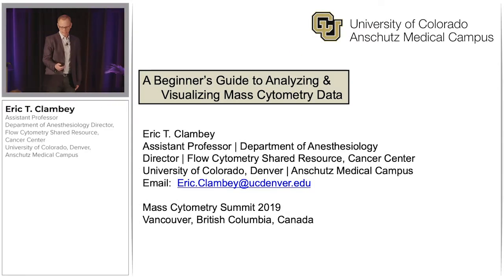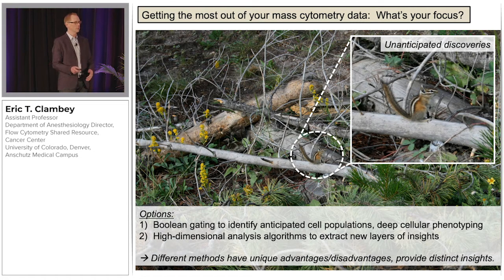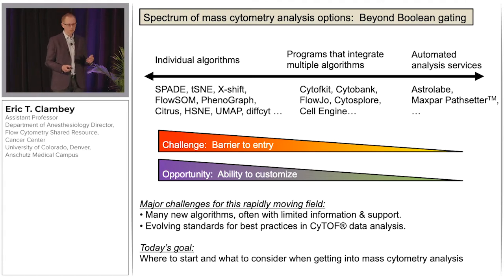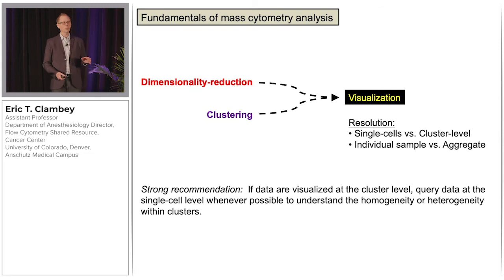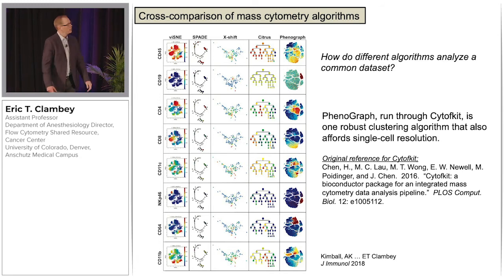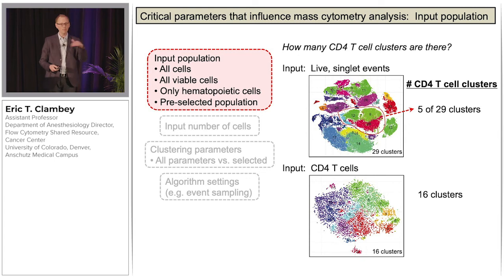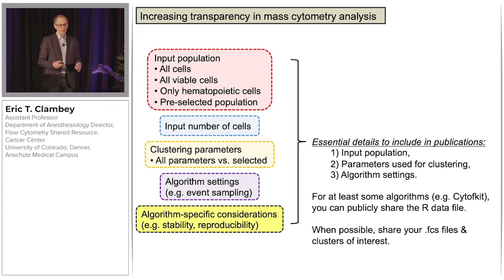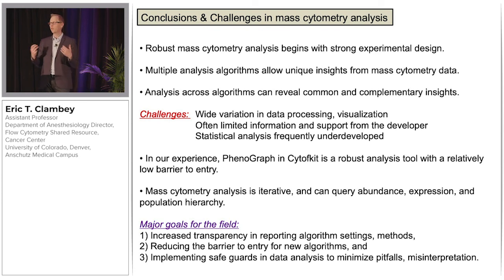A Beginner’s Guide to Analyzing and Visualizing Mass Cytometry Data with Eric Clambey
Recorded at the 8th Annual Fluidigm Mass Cytometry Summit, June 21, 2019

Mass cytometry has tremendous potential to reveal fundamental insights into complex processes by analyzing multi parameters simultaneously. One major challenge for new users is how to approach data analysis and visualization for these high-dimensional data.

Eric Clambey demystifies the data analysis workflow and presents the considerations and outputs of different analysis platforms available to the mass cytometry community.